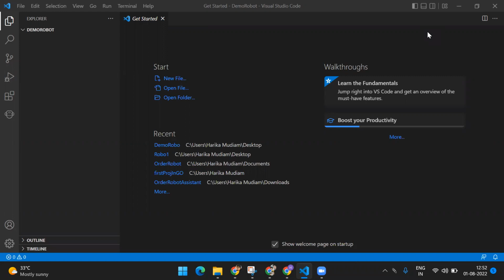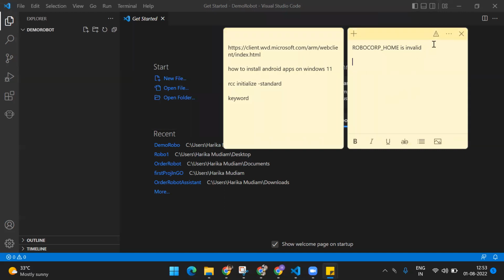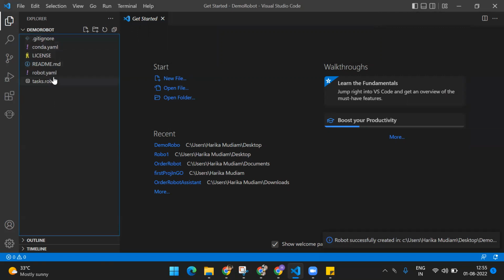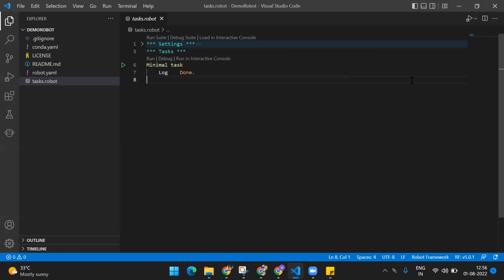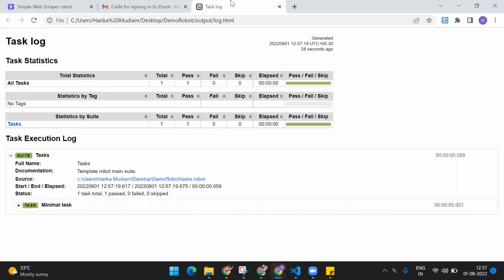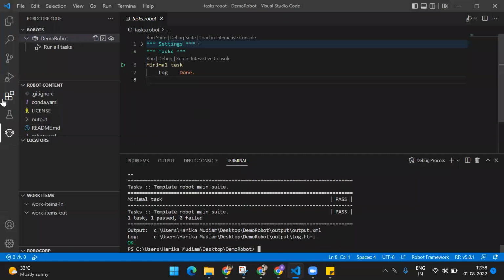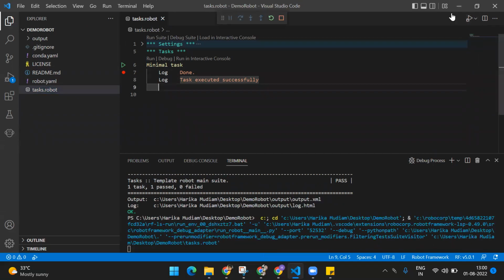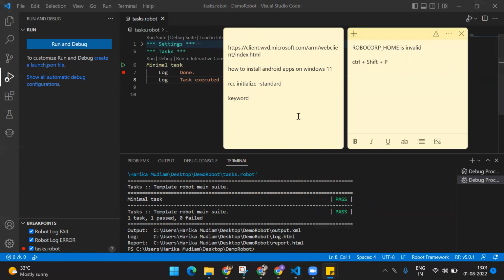Create, Run, Log and Debug Robot Part 2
In this video i have explained clearly :
1. How to create a Robot
2. How to Run the robot using Activity panel and also using command Palette
3. How to monitor logs using log.html file from output folder and also log file in output panel.
4. How to debug the robot.